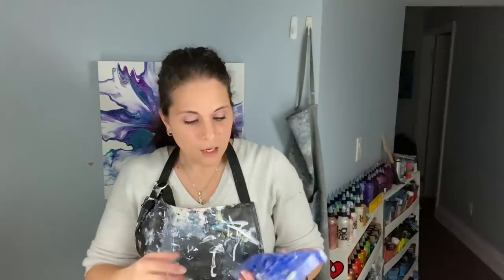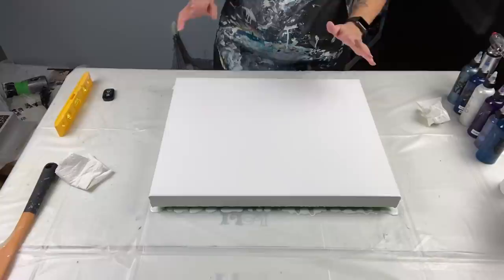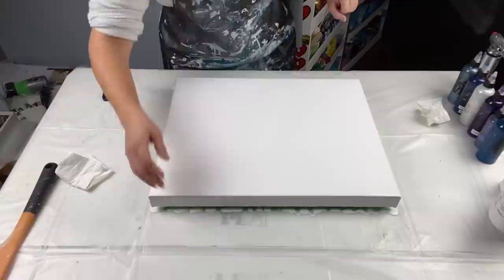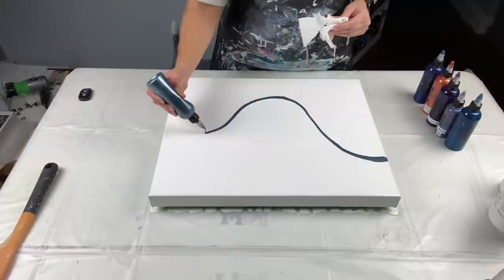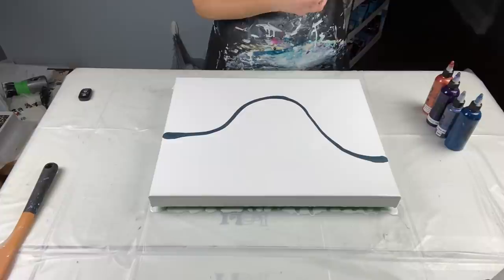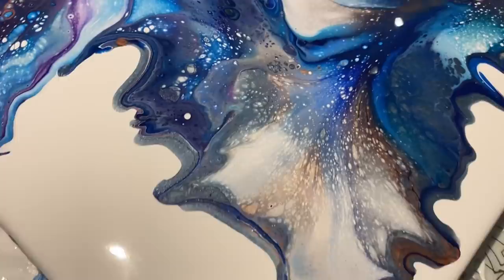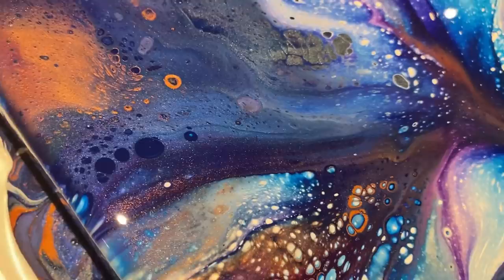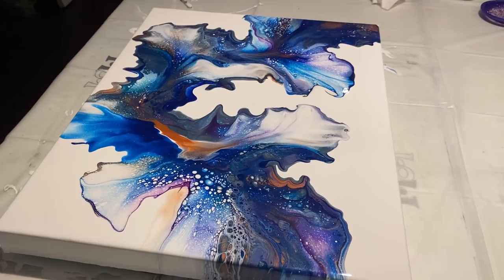# 285 - Rich & Dark! AMAZING Vibrant Colours | Acrylic Pour Painting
Video posted on January 9, 2021

Hi everyone!
I wanted to do a dark and rich coloured pour today... reminds me of the cold winter her in Canada...

Canvas:  16x20"  - Gallery wrapped canvases

Colours used:
Base: Artist's Loft Flow Acrylic White
Pewter by DecoArt
Thalo Blue by Grumbacher
Copper by Artist's Loft
Permanent Blue Violet by Amsterdam
Iridescent Blue Black by Pebeo

TIME STAMPS
0:00 Intro
1:17 Lucas's YouTube Channel
3:24 Showing  dried pieces and resin art
9:30 Size of canvas
9:55 Video #63
10:50 Mentioning the colours
13:05 Adding the coloured paints to the canvas
16:58 Blowing out the paints
19:26 Scraping off the drips
20:30 Close up on finished piece with studio lights
22:55 Close up on finished piece with studio lights off
23:35 Studio Tour

LOLIVEFE
OR
Save 10% your total order using code kanella10

My son's YouTube Channel -  Lucas Ciraco

Much Love!